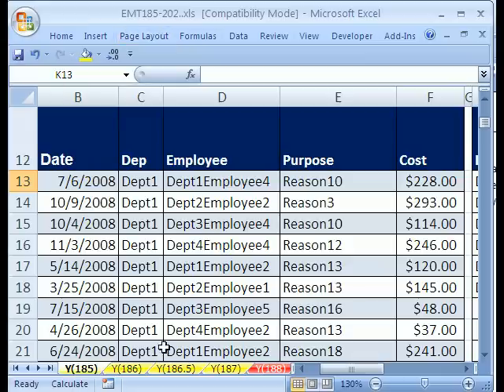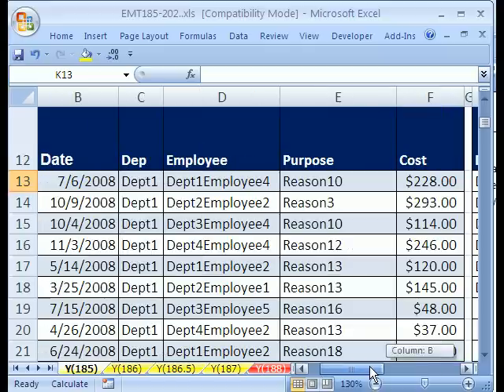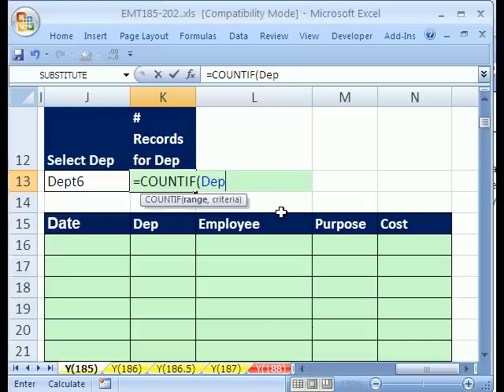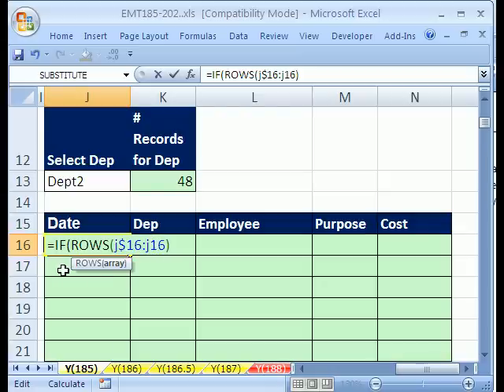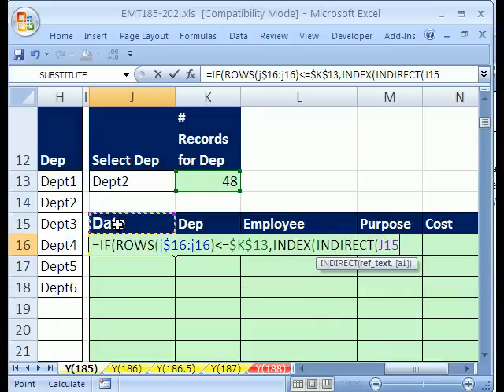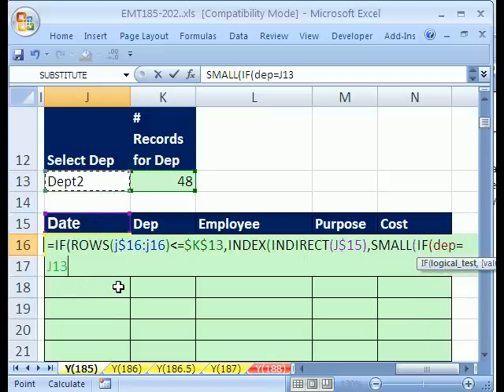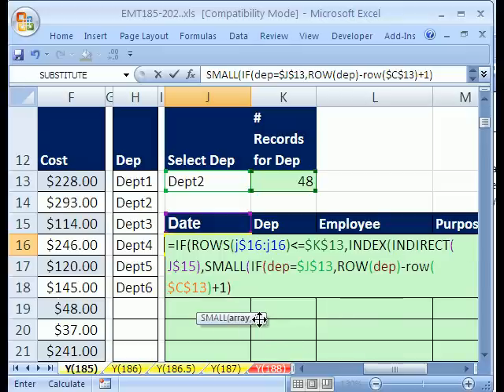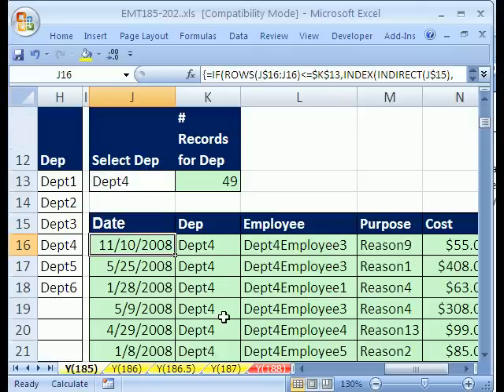Excel Magic Trick 185 Dynamic Formula Extract Data 1criteria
Create a formula to extract part of a table from a larger table. Similar to a query in Access, but with a array formula in Excel that uses the functions: INDIRECT, IF, ROWS, COUNTIF, INDEX, SMALL, and ROW. This formula will extract records that meet one condition (criteria criterion) and list them in order with no extra rows between records. We will also use the INDIRECT function to save on formula creation time.
YTLE#84: A Few Data Validation Tricks
Excel Magic Trick #180: COUNTIF function formula 21 Examples
04 Excel Series: Names 1-12
Excel Name Trick #7: INDIRECT function, Names and LOOKUP
05 Excel Series: Array Formulas 1-14
Various INDEX Lookup w TRUE/FALSE criteria "Reverse Lookup"
Excel Magic Trick 186 Dynamic Formula Extract Data 2 criteria
Excel Magic Trick #187: Unique List w Dynamic Formula
Excel Magic Trick #81: Advanced Filter AND OR Data Extract